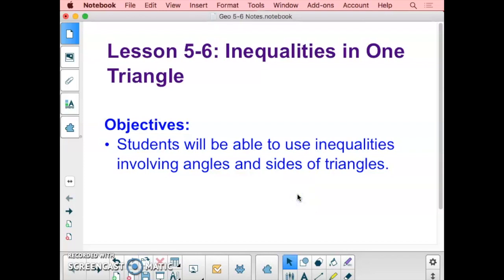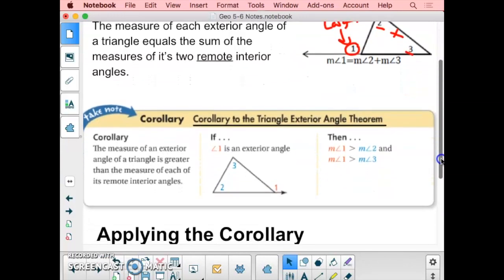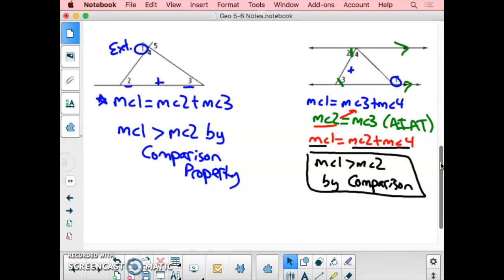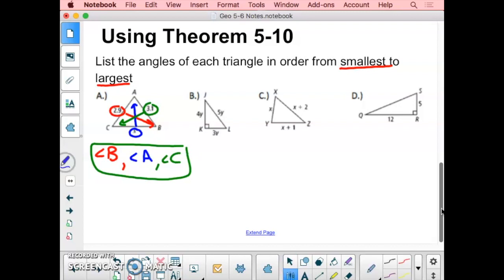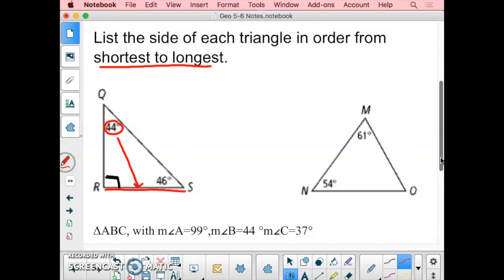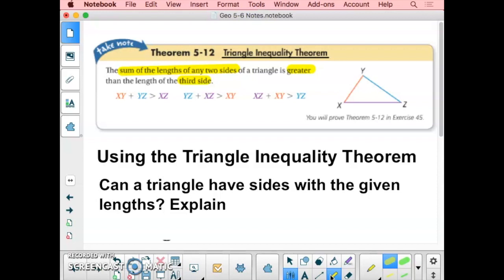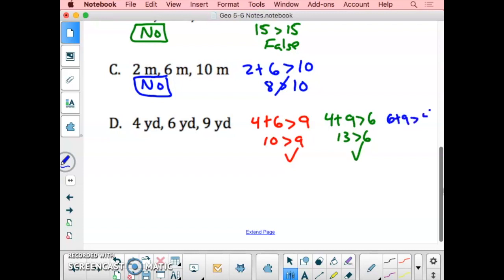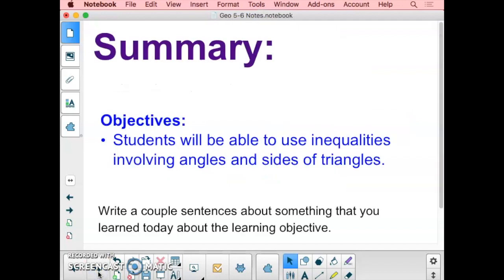Geo 5-6 Notes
Inequalities in Triangles